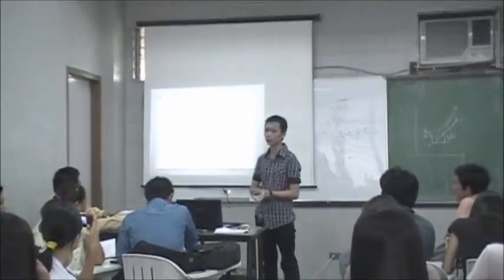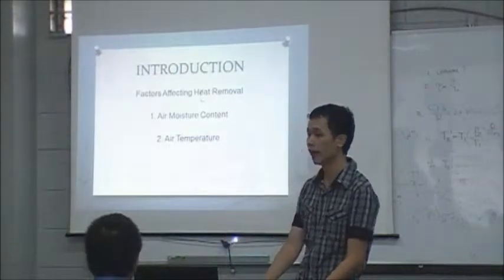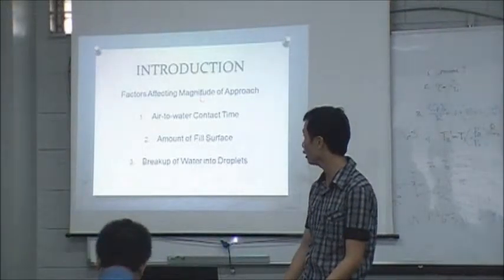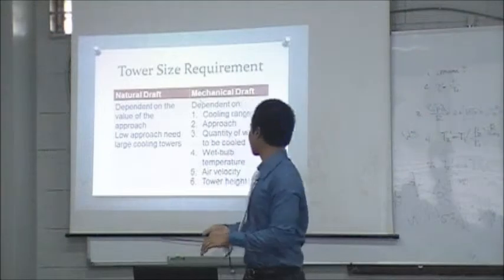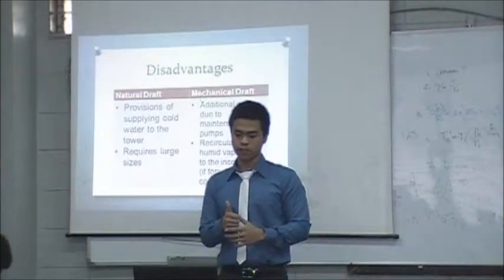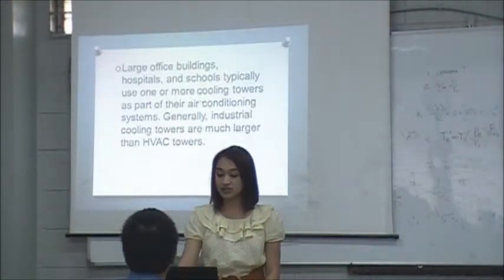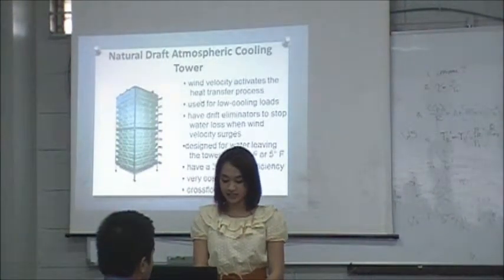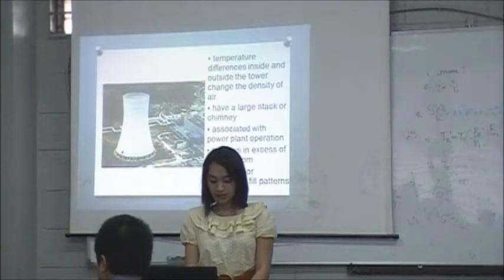ChE 154 X Cooling Tower Part1 (1st Sem 2011-2012)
Classroom discussion about cooling towers.